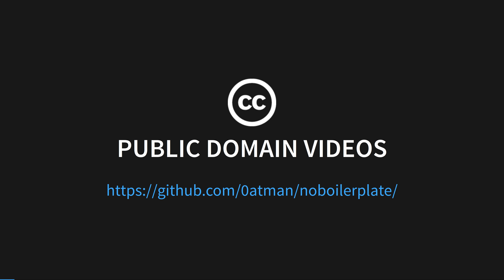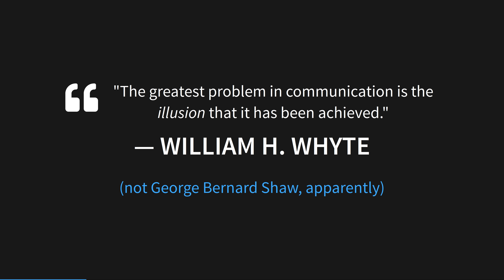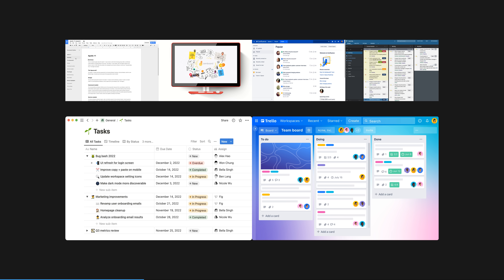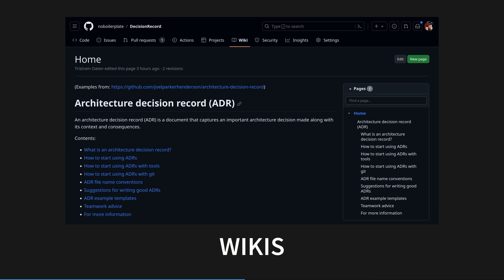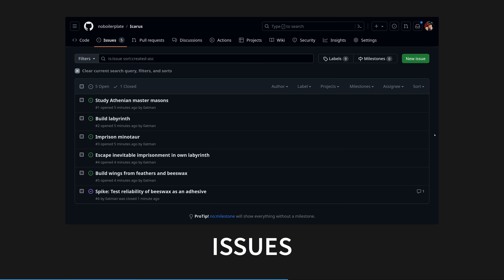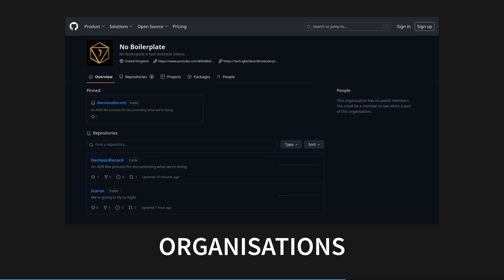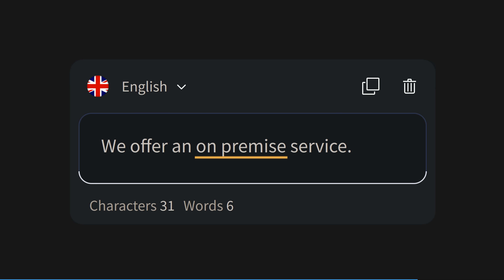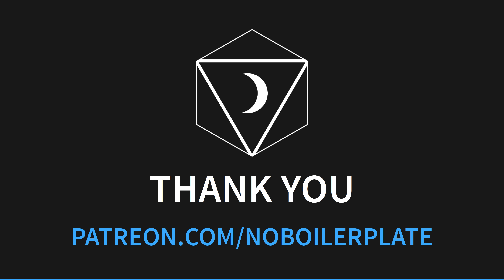The Unreasonable Effectiveness Of Plain Text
All good teams are alike; each bad team is bad in its own way. (to paraphrase Tolstoy)

Software is an incredible thing.
Combined with the internet, a small team of friends can change the world overnight.
Every company, no matter what their industry, must now run a tech team, even if only to maintain their website.

So why are they all so bad at it?

📄 All my videos are built in compile-checked markdown, transcript source code available this is also where you'll find links to everything mentioned.

- JC Andrever-Wright
- Miah Beach
- Taylor Dolezal
- Robert Roskam

(original title: The Plain-Text Team)